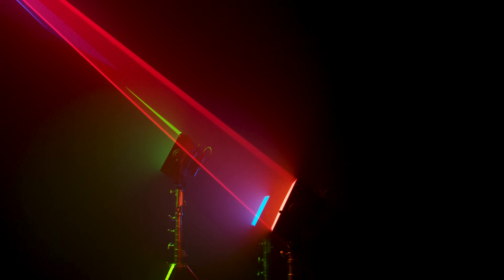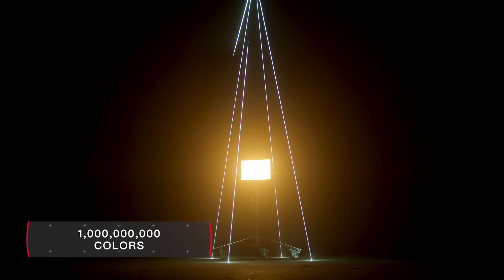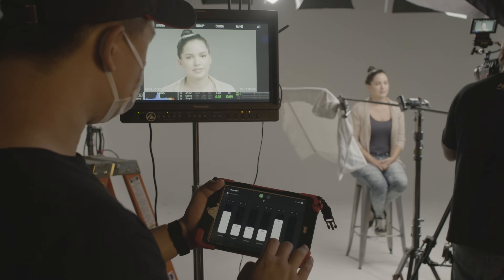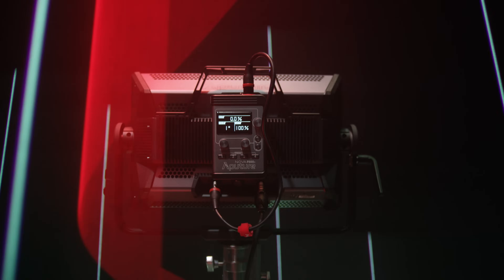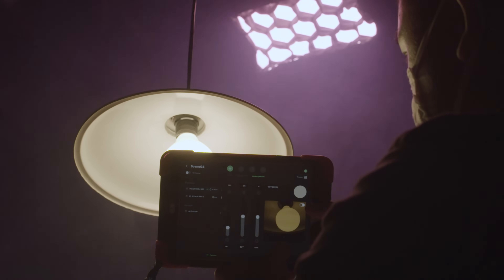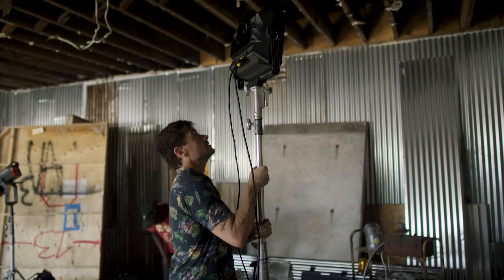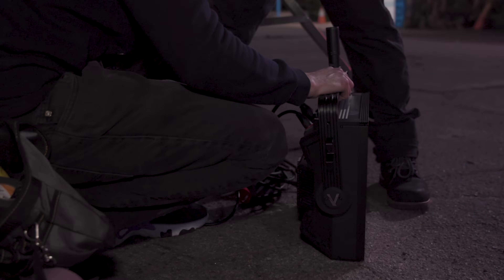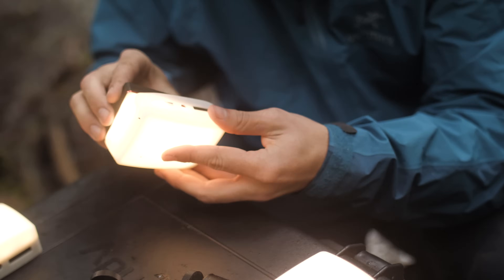Introducing the Nova P300c | Ultimate RGBWW Softlight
The Nova P300c is a 300W RGBWW LED Soft Light, and is also the first product in Aputure “Nova” Professional LED Panel product line. The P300c utilizes warm white and cool white LEDs, in addition to the typical RGB chipset used in color-mixing lights. This chipset increases its output, skin tone accuracy, and tonal variety compared to other RGB or RGBW LED fixtures, making it suited for any filmmaking environment. Combining the stellar color quality with an intense output of over 9,000lux at 1 meter, a CCT range of 2,000K-10,000K, and a peak tungsten SSI of 85, the Nova is Aputure’s most versatile light to date.

By using an RGBWW chipset that results in higher quality color mixing and spectral reproduction than typical RGB and RGBW LED fixtures, the Nova P300c can produce more than 90% of the colors within the Rec.2020 color space. The P300c features HSI, RGB, and industry-standard X,Y color controls, allowing for up to 1 billion color combinations and precise color matching. The Nova P300c even has a built-in preset library of over 300 industry-standard gels, for ease of access and fast-paced shooting environments.

Aputure is a company made by filmmakers, for filmmakers. This film has been a collaboration with creatives from all corners of the globe, and Aputure would like to thank the incredibly talented directors of photography who contributed to the making of this piece:

Justin Jones
Casey McBeath
Levi Allen
Kazu Okuda
Joe Adams
Chetco Timmins
Jucel Andrin
Brandon Le
Benjamin Berg
Wally Yoshimura